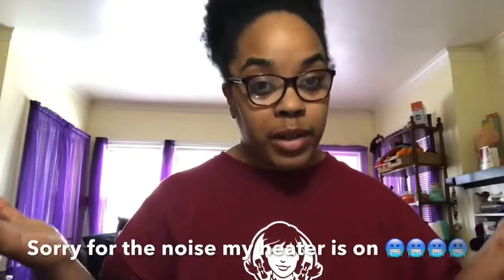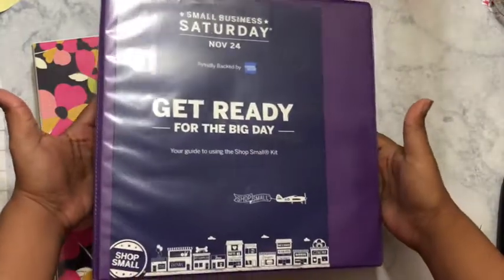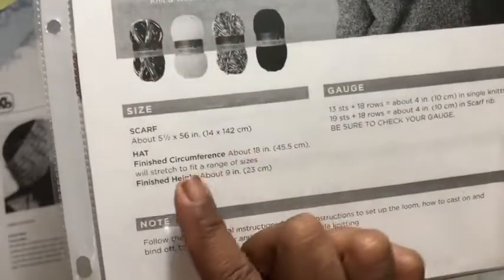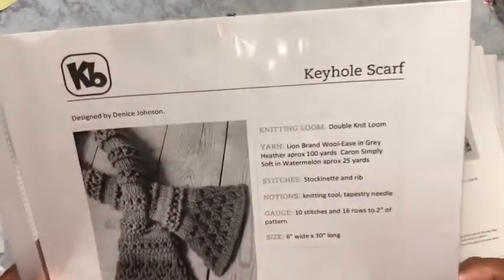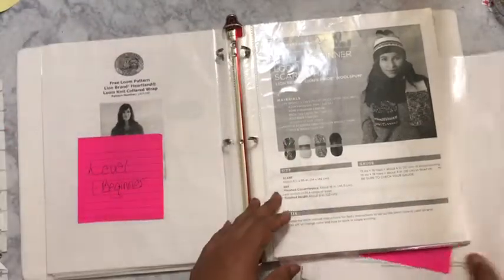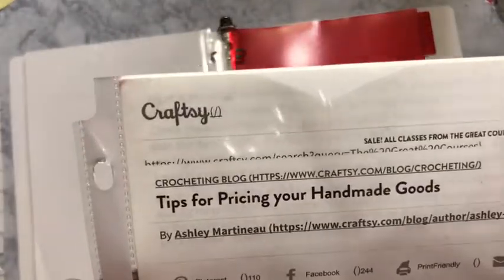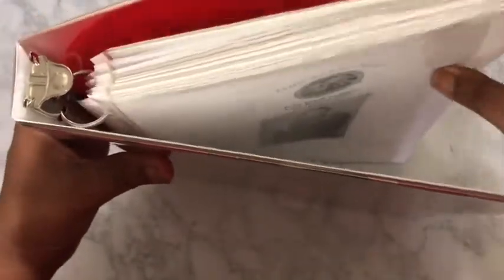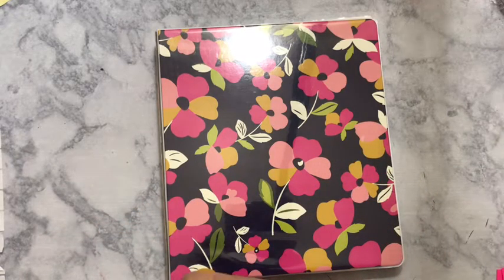Storing LoomKnit Pattern|Walmart Binder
$ThriftyCraftyQueen